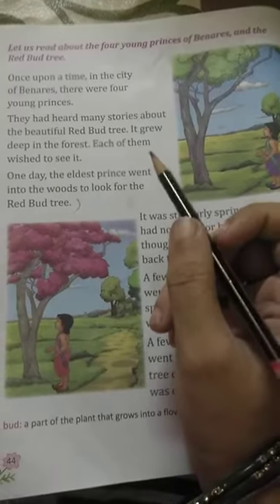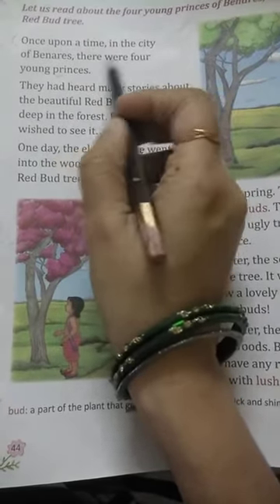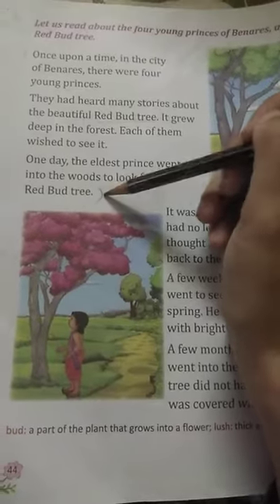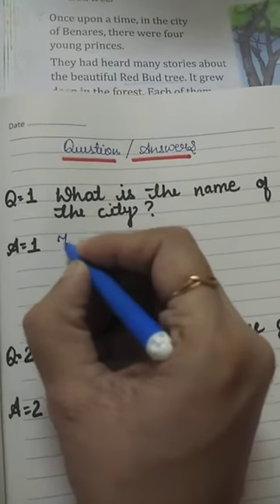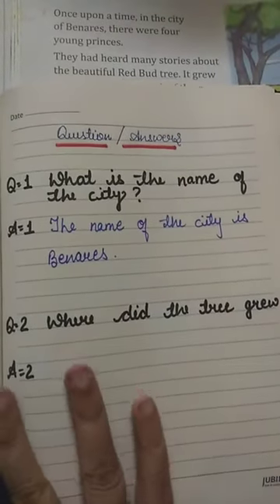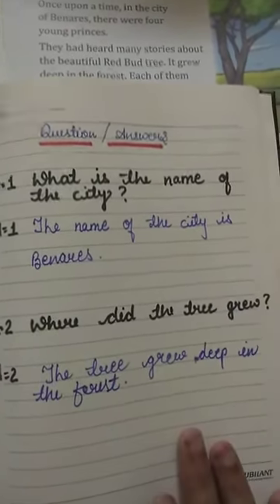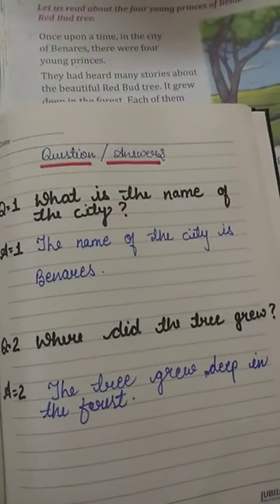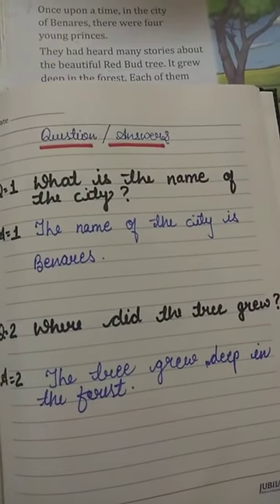Class 1- English Grammar- Seen passage with question